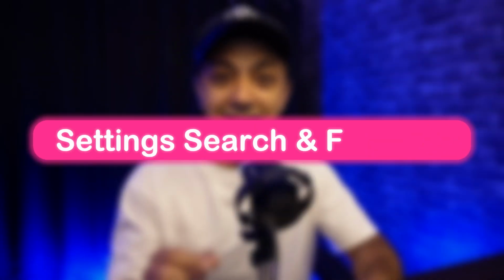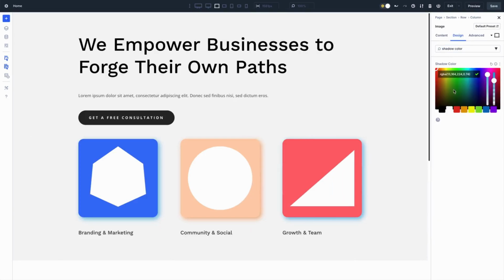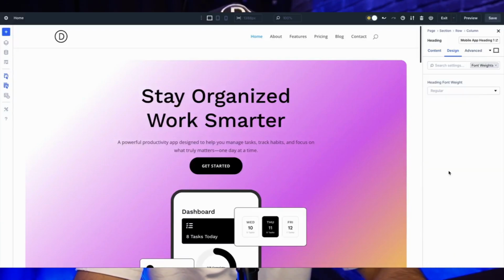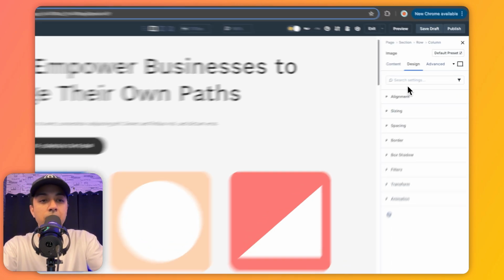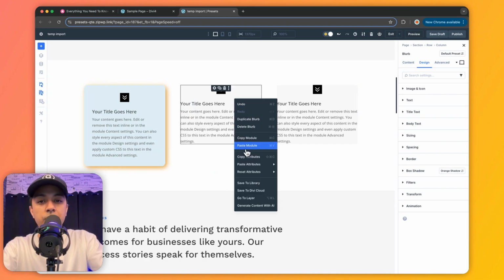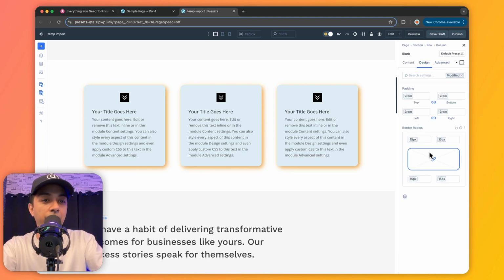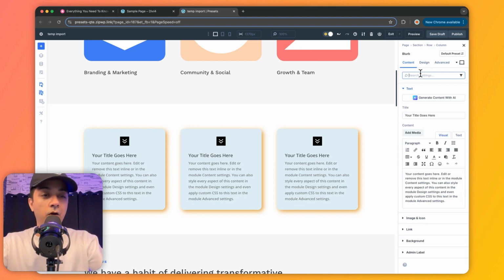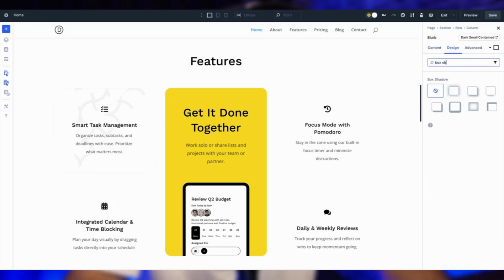Everything You Need To Know About Divi 5’s Settings Search And Filtering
Unlock the power of Divi 5’s Settings Search and Filtering with this ultimate guide! Learn how to navigate the Visual Builder like a pro, find settings in seconds, and boost your productivity. Perfect for web designers ready to streamline their workflow with Divi 5’s latest feature. Watch now and take your skills to the next level!

💡 What You’ll Learn in This Video:
✅ How to use Settings Search and Filtering to navigate Divi 5 fast
✅ Real-world tricks for keyword searches and category filters
✅ Why this feature is a must for saving time and staying creative
✅ What’s new and improved compared to Divi 4
✅ How your feedback is shaping Divi 5’s future

Timestamps ⏰
00:00 - Bringing Back Settings Search and Filtering
01:07 - What Is Settings Search And Filtering In Divi 5?
01:49 - How Settings Search And Filtering Works
04:48 - Why Settings Search And Filtering Matters
05:29 - Future Outlook And Community Feedback